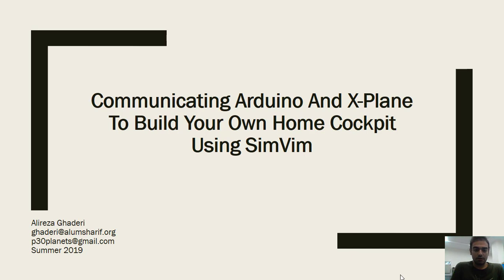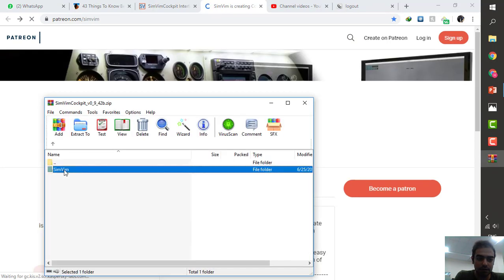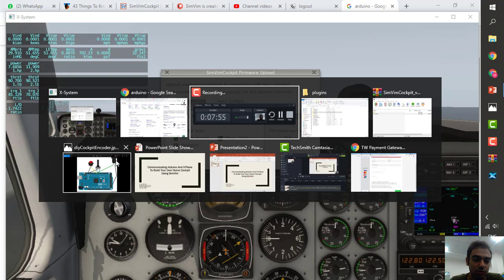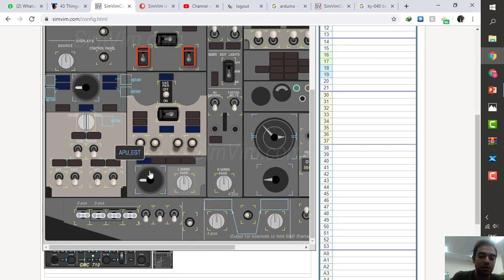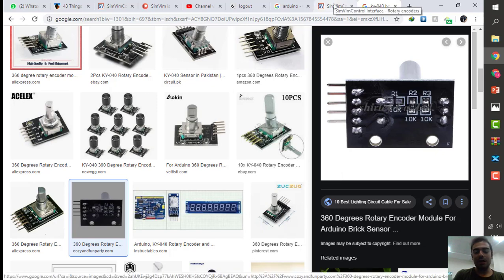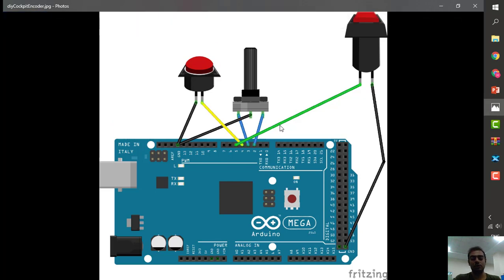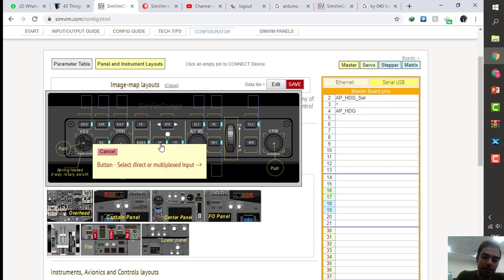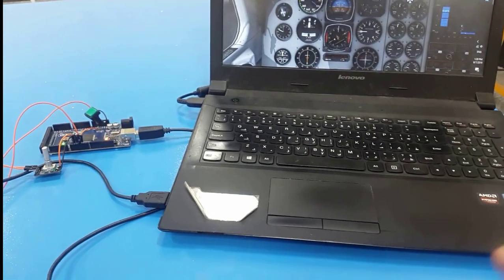X-Plane DIY Arduino Cockpit - Autopilot panel MCP with SimVim [Part2]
In this video video we continue the last episode tutorial and we start using SimVim interface. The goal is to create 2 switches, one rotary encoder, one LED in MCP Panel for demonstration using Arduino, Simvim using X-plane.
Heading Knob Selection
Heading Mode Engage/Disengage
Autopilot Engage/Disengage
Heading Mode Indication Light

What you need for this tutorial:
1- Arduino Mega 2560
2- One rotary encoder (very cheap one will work, Don't buy breakout boards and expensive modules, I used KY-040 to show you the solution)
3- Pushbuttons
4- some jumper wires.